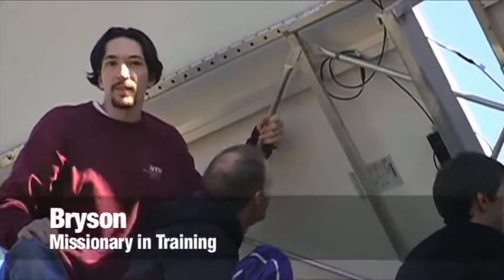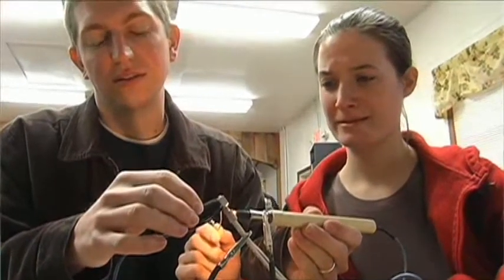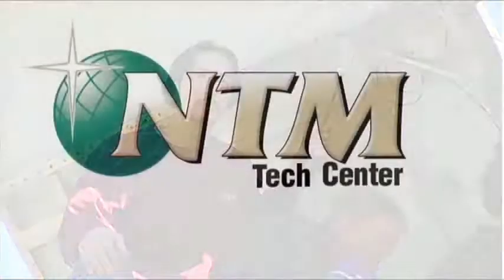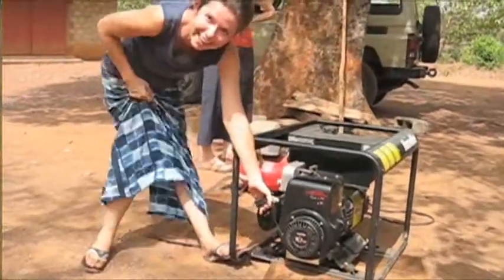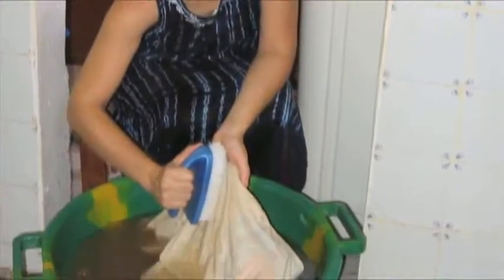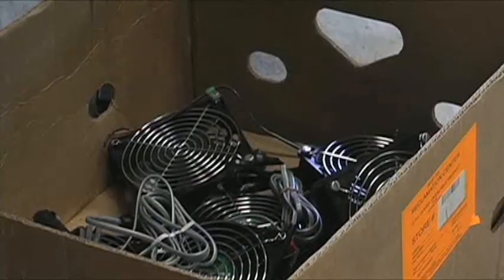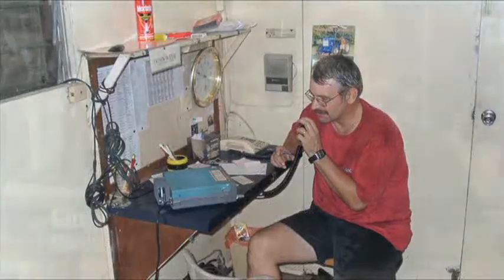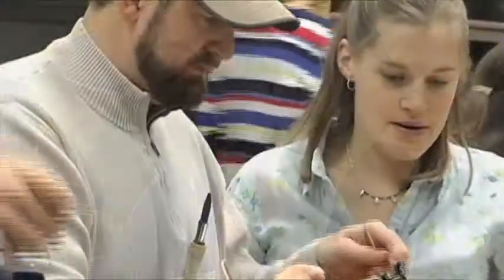New Tribes Mission TECH Center NTM MTCmp4